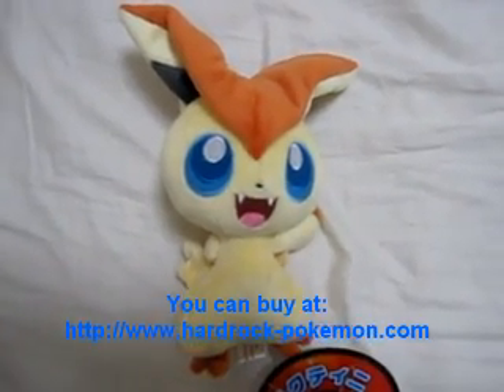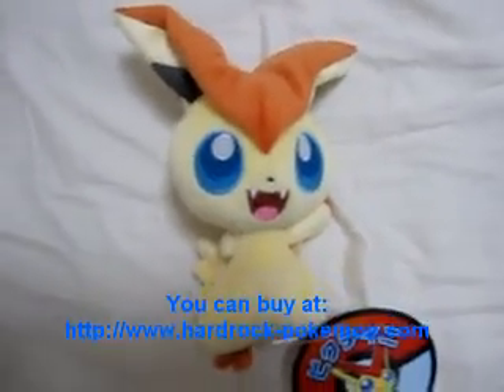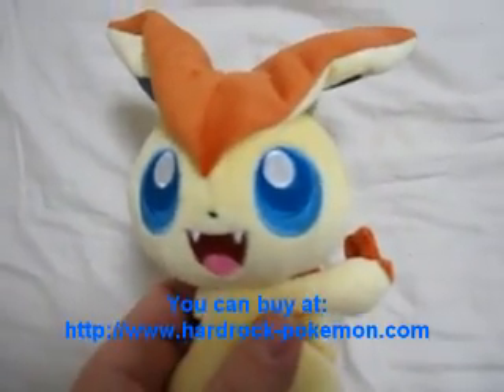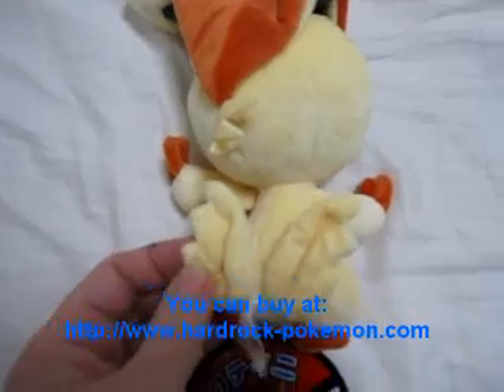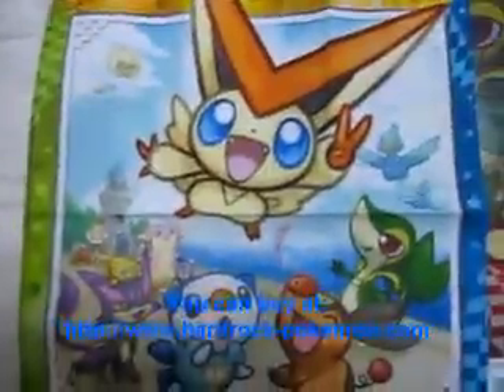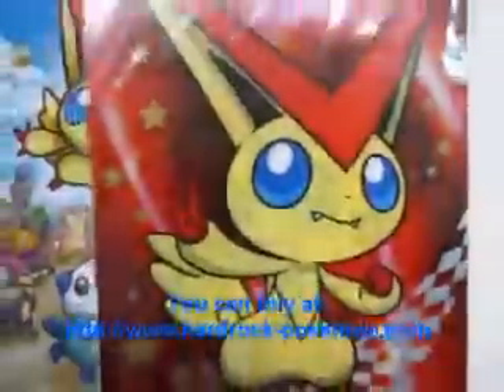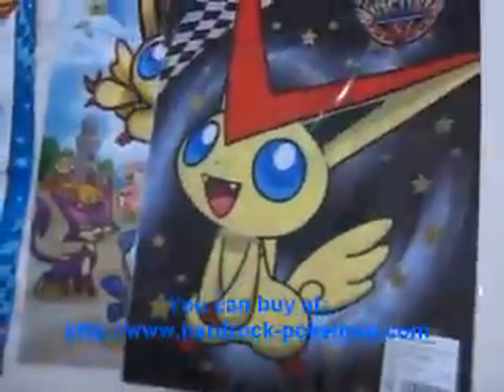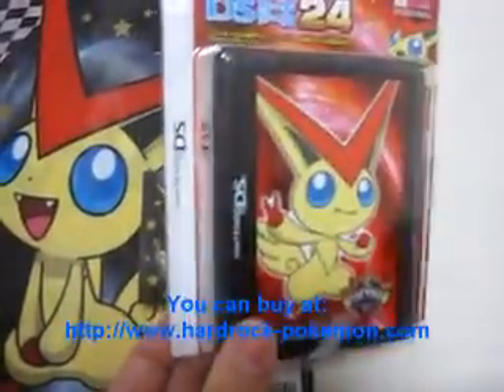Pokemon Center Victini Plush Toy Plushie File Folders Notebook Pencil Etc